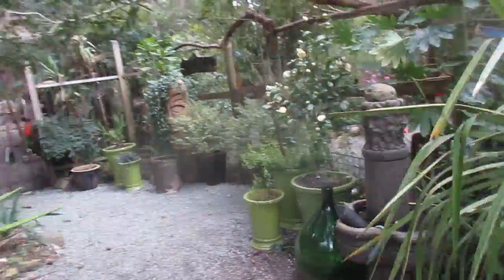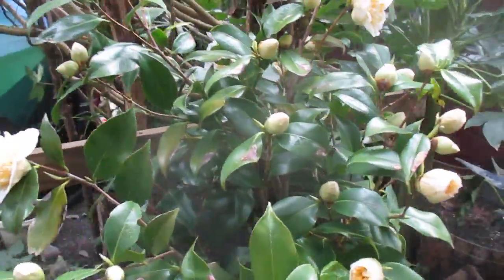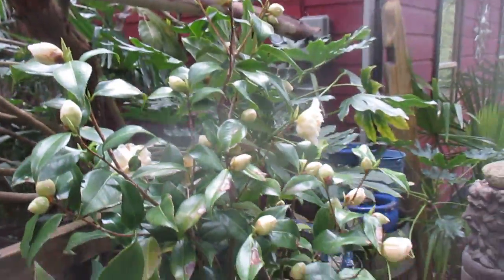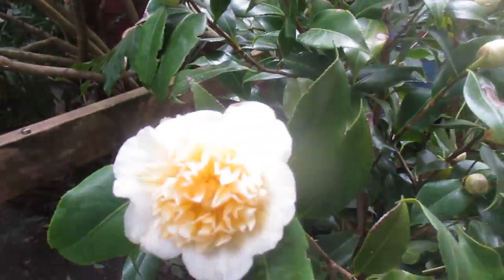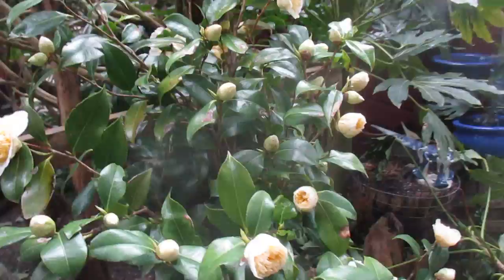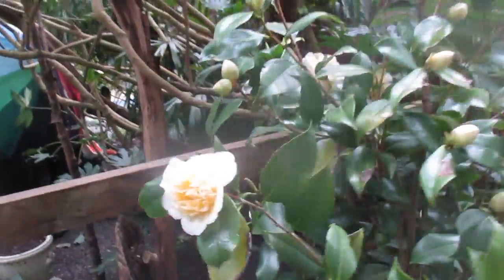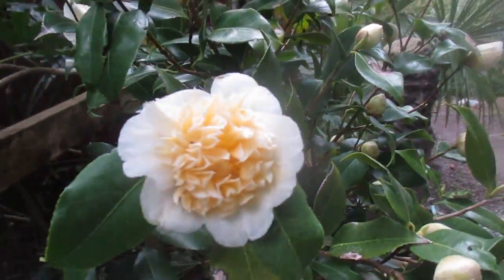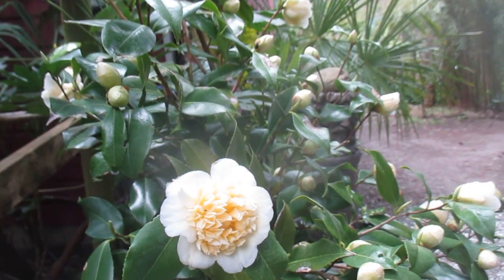Amazing Spring weather for Camellias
Camellias are loaded with buds and flowers